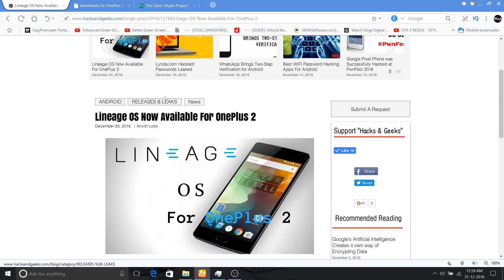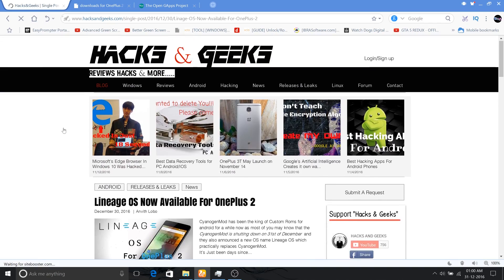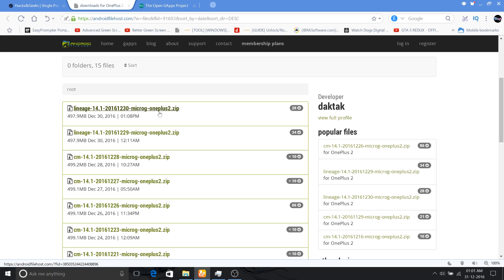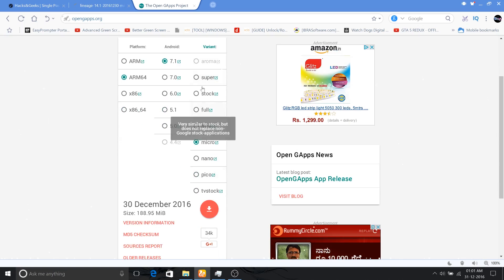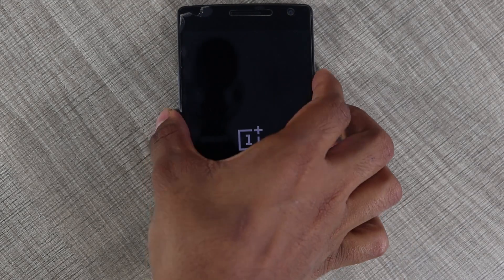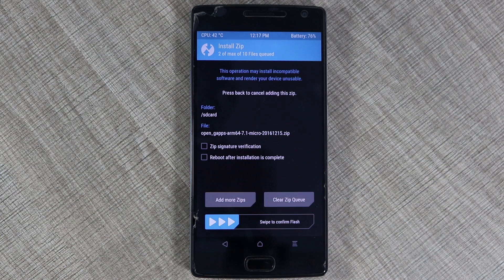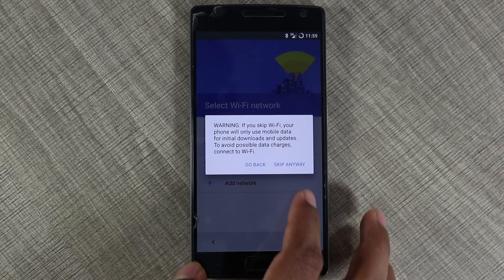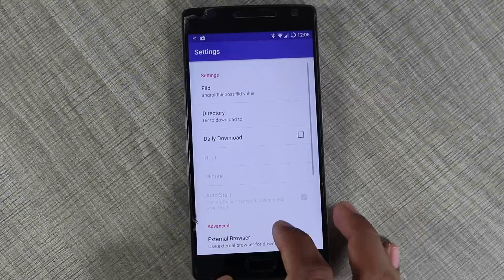Install Lineage OS on OnePlus 2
Today is the Day CyanogenMod Died RIP_CyanogenMod but no worries! there is an new custom rom from them named Lineage OS Which is based on android nougat 7.1 and looks pretty much the same as cyanogenmod with some tweaks and remember that this is an unofficial version and may have some bugs but its an early access so watch the video download the file flash it and don't forget to backup your android before you do anything and Enjoy!

Take a Complete Backup of your Android :- (video will be up soon)